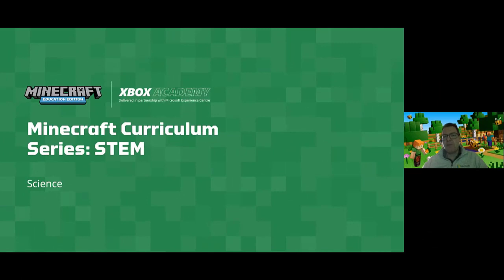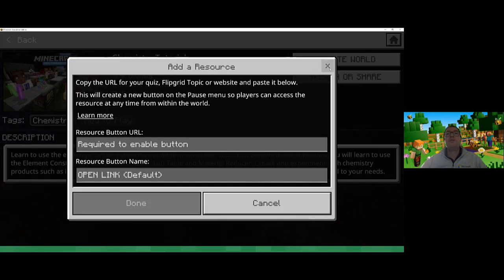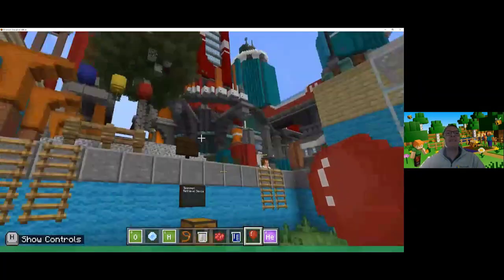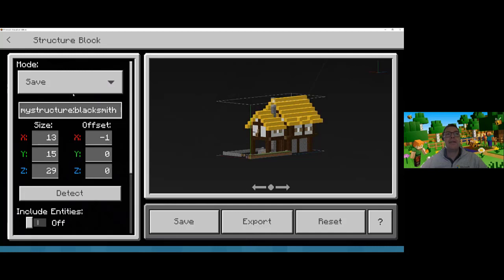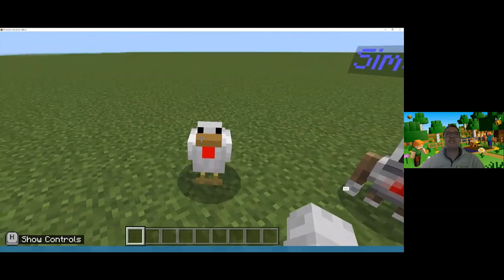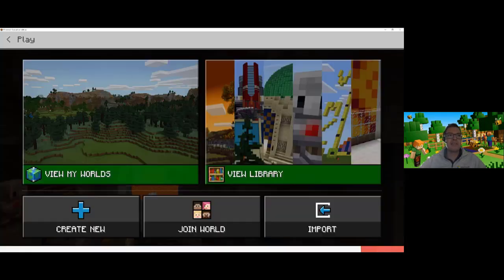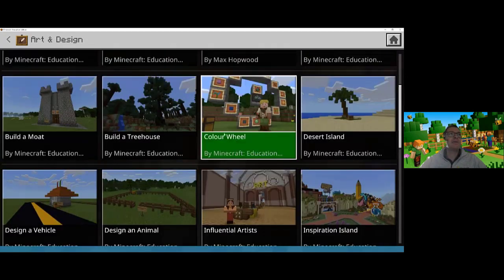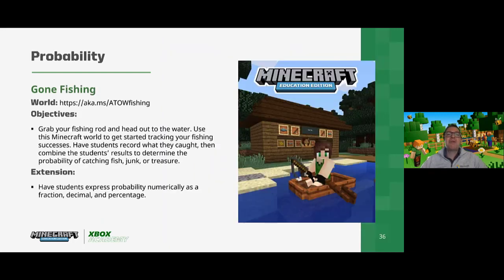The Curriculum Sessions: STEAM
Watch this to learn how Minecraft: Education Edition lends itself to embedding multiple STEAM elements across disciplines, including Esports and other engagement opportunities for students such as the Minecraft Student Ambassador programme (links in the description for further information)